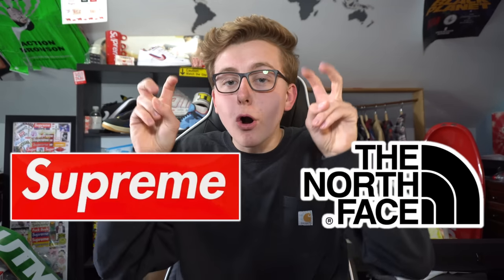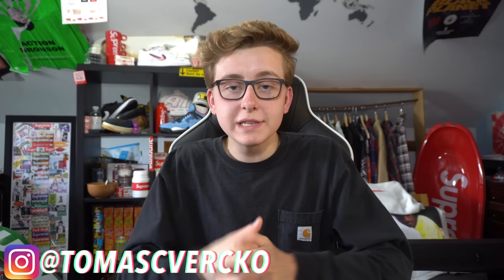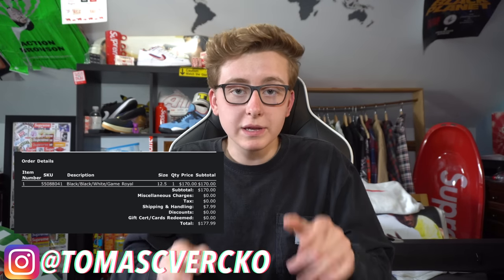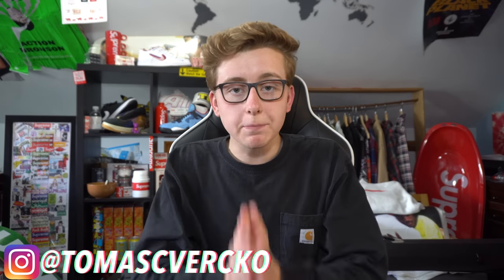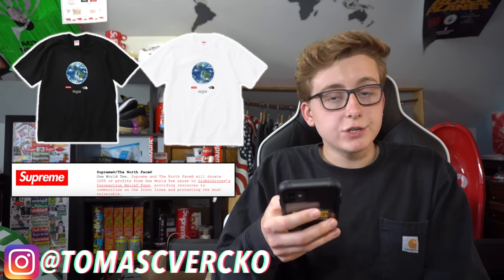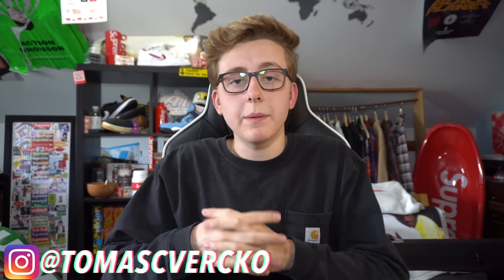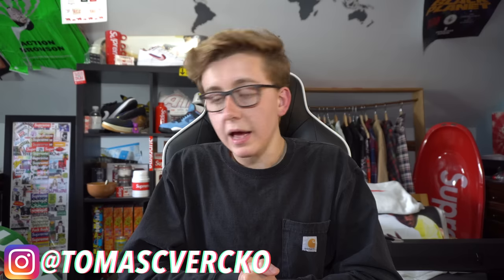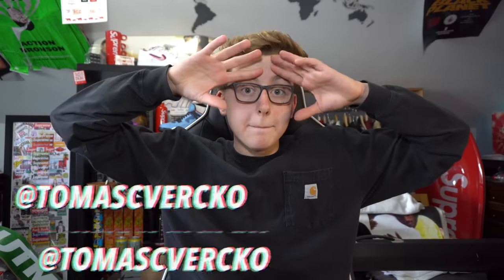BEST COLLAB EVER! Supreme x The North Face “Cargo Series” | MOST HYPED ITEM? | PRICE PREDICTIONS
WELCOME TO ALL THE MOUNTANEERS AND HYPEBEASTS

TODAY we are here to discuss the Supreme Week 13 Spring Summer 2020 “Cargo Series” Collection that will be dropping this Thursday at 11AM EST! Now this collab has everyone chatting, even the people who haven’t been into Supreme over the past few years. We have two brand new colorways that we don’t see often, “Khaki Tan” and the “Multi Pink Camo” which are undoubtedly the two most hyped. I over the entire collection including the jacket, vest, bag, hat and more! Let me know how you are feeling about this collab down below!